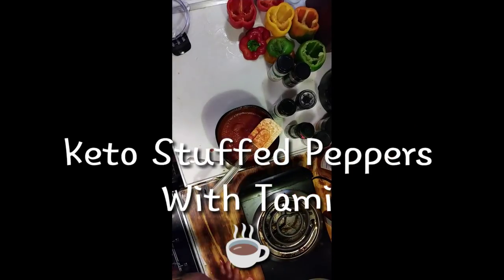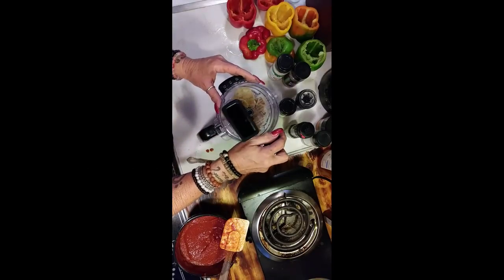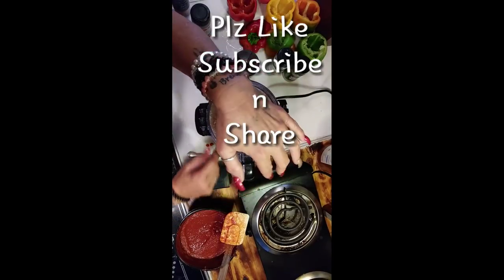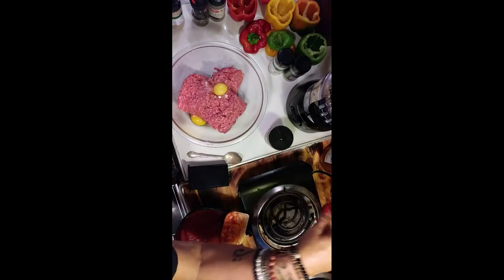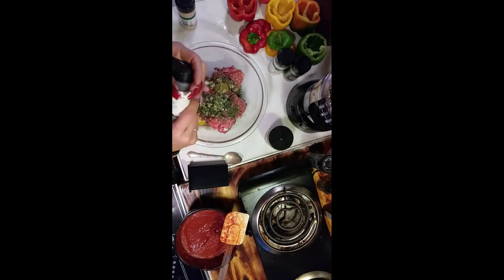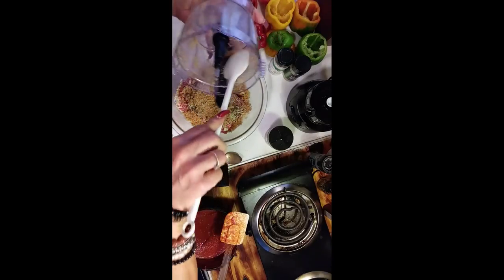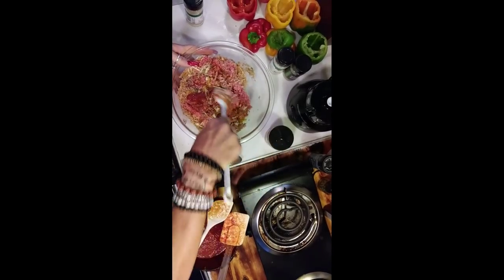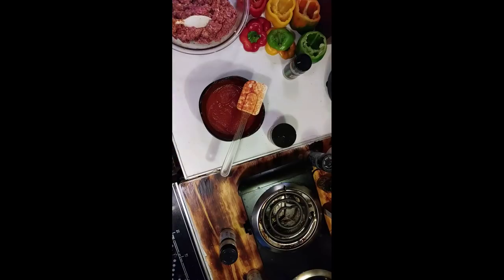Keto Stuffed Bell Peppers With Tami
You wil love these stuffed bell peppers, they are low carb and good for Atkins and Keto I use my homemade ketchup and make it taste just like the real deal..enjoy!

Welcome to My New Channel, Coffee with Tami

Keto Low Carb Ketchup is a great base if you want to make other sauces as well!

1 1/2 chicken broth ( can use beef or Veggie as well)
6-7 oz can tom paste
1-2 tble spoons ACV  ( start with one, add to taste)
1 tea garlic powder
1 tea onion powder
1 tea salt
1-2 table sweetner ( start with 1, then to taste)
1/8 mustard powder ( opional)

Mix indgredents well, bring to a biol in a non stick pan, reduce heat simmer till the correct thickness for you and where between 20 and 40 minutes stir about every 5 minutes
This Keto Low Carb Ketchup will last in your fridge forever, I store mine in a Mason Jar. YOU are able to double this when making.

Serving Size   2 Tablespoons
17 cals
2.2 carbs
0 sugar

look at the bottle of store bought ketchup, you will see the difference in the carbs, also when shopping for tom paste look for the lowest carbs, NO SUGAR that you can find

or hit the button on my main page!

Keep Cool, And remember to love yourself! Be Safe! Be Blessed

Recorded with my : Generic GO Pro..Action Camera

Editing On Phone By:   KineMaster

Thank You for your Prayer, Positive Energy and Vibes and Support!!

Grab that cup of coffee and join me on candid talk around the kitchen table. No judgement regardless your views on politics, religion or life style, no hate, just open honest views around our table.
I am almost 60, SIngle a mother of 3 adult children and 3 grand children so far. I was born into a old biker family in the 50s, making me a 70s tree hugging hippie. I am spirtual, not religious !! I do believe on God, Jesus and the Holy Spirit. I also believe in my right to bear arms and protect myself and family if need be, and have the right to provide me with food should I need to.
I drive a pink scooter, named LucyLu and  my little dog Ginger (Buggy Bug) is by my side everyday, a rescue, as I do animal fostering as well. Grab that cup of coffee and join me in my latest video! Then Lets talk about it!